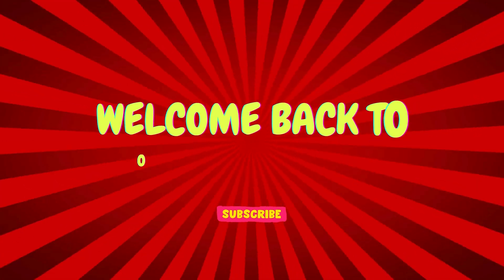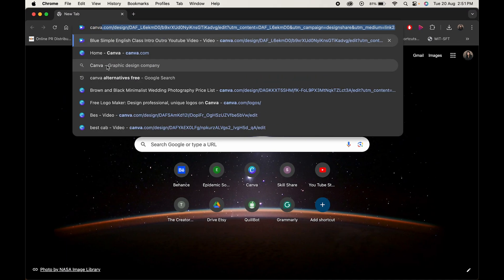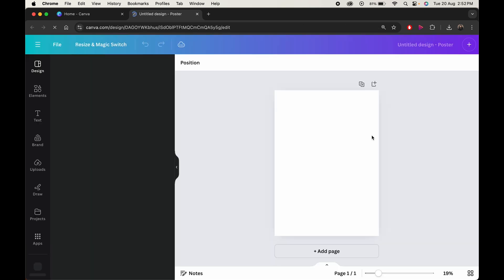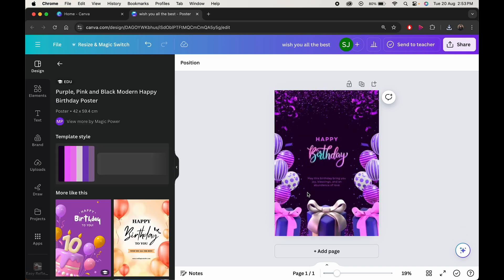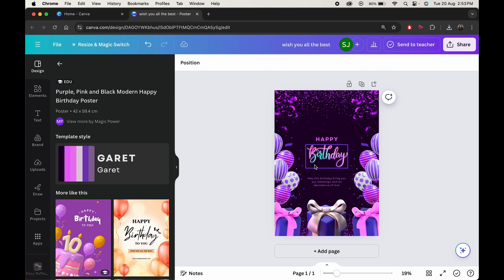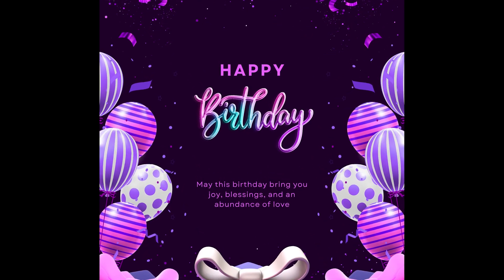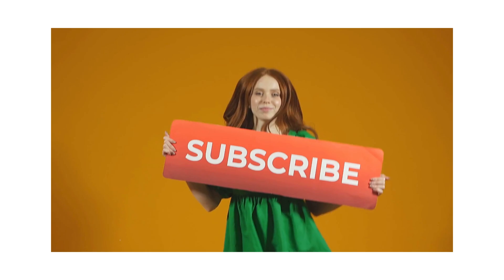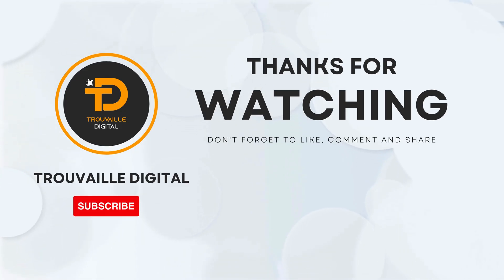How to Create Birthday Wishes Photo | Best Ai Tool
Learn how to create personalized AI birthday wishes effortlessly in this video! Discover the best tools and techniques to craft unique and heartfelt messages using AI technology. Whether you're short on time or looking for creative inspiration, this guide will help you design memorable birthday greetings. Say goodbye to generic wishes and make your loved ones' special day even more special with AI. Watch now to start creating your custom birthday messages!